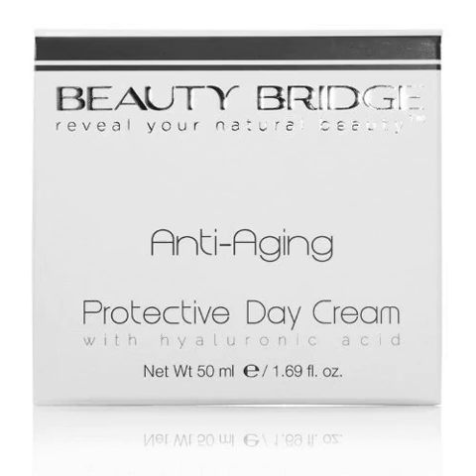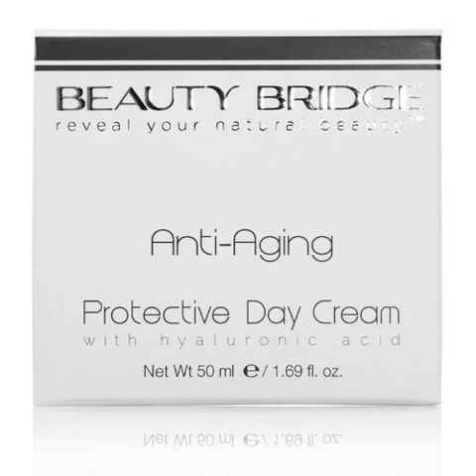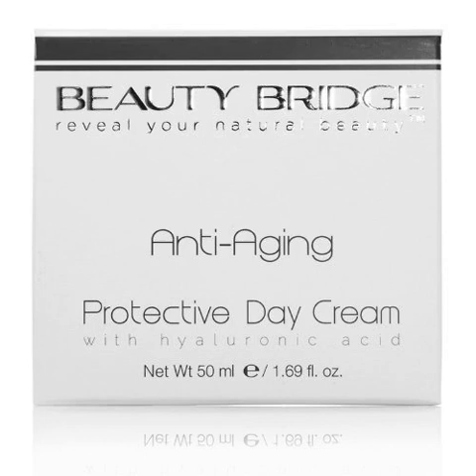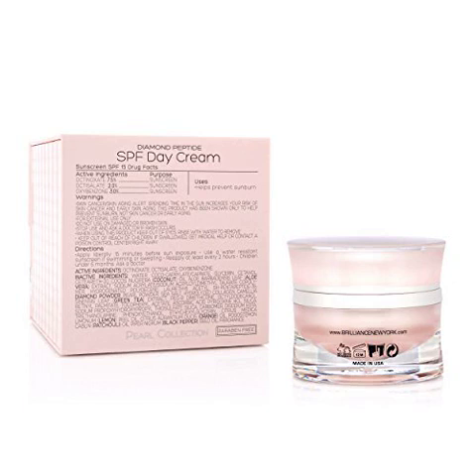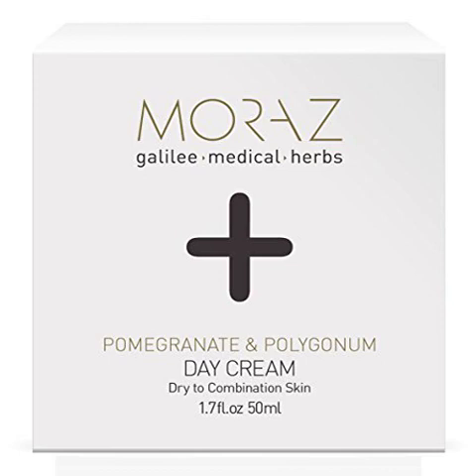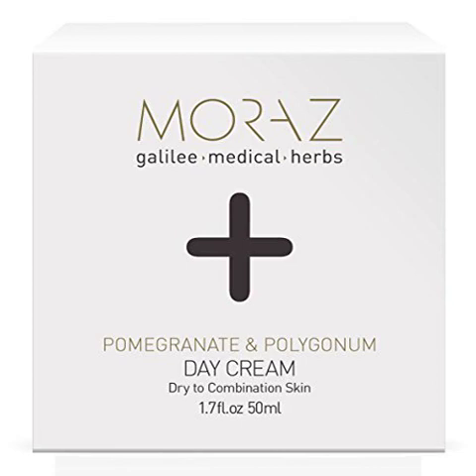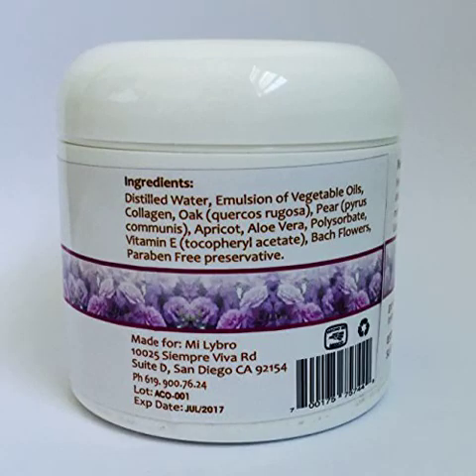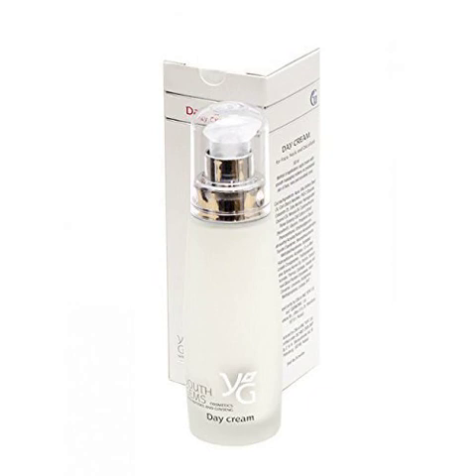6 best day cream for the skin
1 - Beauty Bridge - Anti-Aging Protective Day Cream - Anti-Aging Protective Day Cream guards against the damaging effects of UV rays with SPF 15 UV filter. Its formulated with Hyaluronic Acid and plant-derived Saccharide Isomerate which not only help preventing the formation of fine lines and wrinkles but also brighten the skin making it look younger and firmer. Vitamin E formula provides powerful anti-oxidant benefits.

2 - Multi active day cream Regina Floris 50ml - Exclusive anti-age skin care with tightening effect, helping to control the process of aging Skin looks firmer, revitalized and visibly rejuvenated Stimulate the synthesis of collagen and smoothen wrinkles. Exclusive anti-age skin care with tightening effect, helping to control the process of aging. A potion of energy and youth that hydrates, nourishes, protects and revitalizes.

3 - Brilliance New York - Pearl Collection SPF Day Cream, - Brilliance New Yorks Pearl SPF Day Cream combines a superb marine complex extracted from fresh water pearls with LXIR, an exclusive diamond peptide, to help deliver nourishing hydration and protection. The rich, light weight formula containing SPF 15 broad spectrum sunscreen helps shield skin from both UVA and UVB rays which can be extremely harmful and cause wrinkles, age spots and premature aging.

4 - Moraz Day Cream for Dry to Combination Skin+ Pomegranate - ADVANCED, NON-GREASY DRY TO COMBINATION SKIN CARE CREAM Effective Skin Care Day Cream Are you looking for an effective remedy to dry skin and the inevitable key aging signs that are starting to show on your skin? Do you need a face moisturizer that is gentle on skin, and works to moisturize and rejuvenate if from deep within? If yes, Moraz day dream for dry to combination skin+ is a must-have.

5 - Bioeza Anti Wrinkle Collagen Day Cream with Bach Flowers - It works good, I like it. Leaves my skin a little sticky due to the sugars in the pear and the apricot no doubt. To counteract it I follow with my regular cream and the sticky problem seems to largely disappear. It would be interesting to see the pear and apricot replaced with rose-hip and cucumber, that would be a treat for the skin

6 - Youth Gems Day Cream - Cosmetics with Peptides and - I use the whole YouthGems line to add a very high concentration of peptides into the mix of my other product choices from the lyses, Skin Actives and Perricone lines.  Peptides are the new  "proven results " ingredients to add to your skin care regime.  And as another reviewer mentioned, it's just not possible at this time, to find the high concentrations or diverse number of these expensive peptides in a single product, in other product lines.